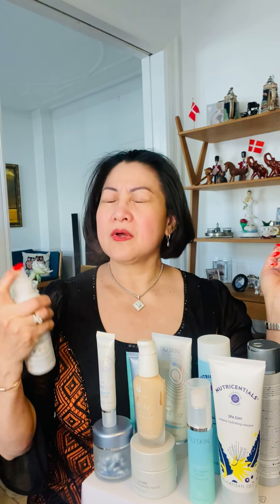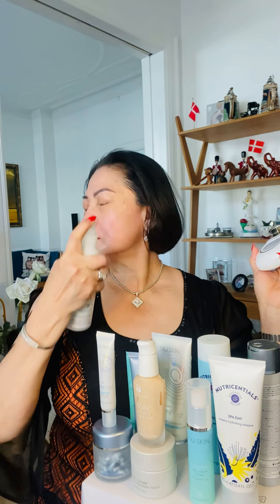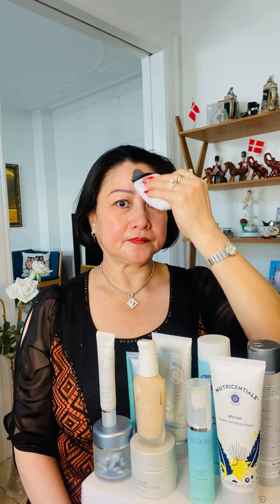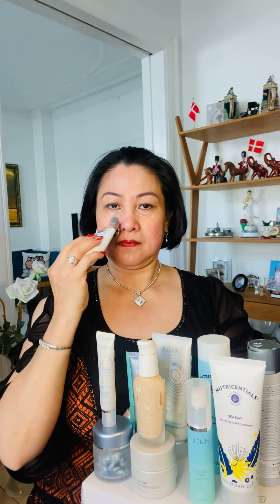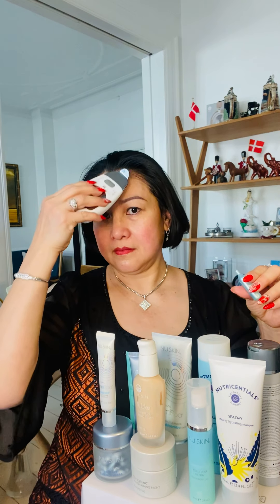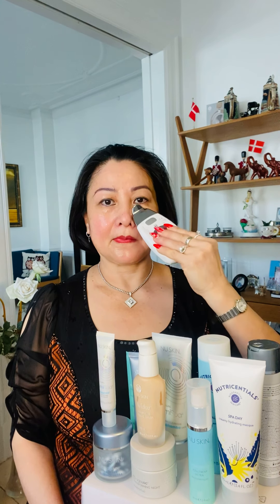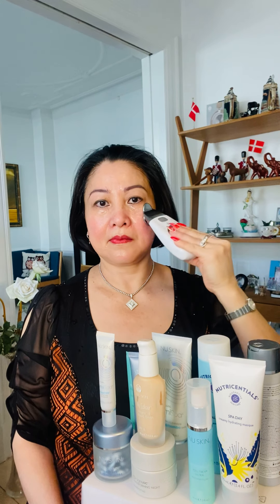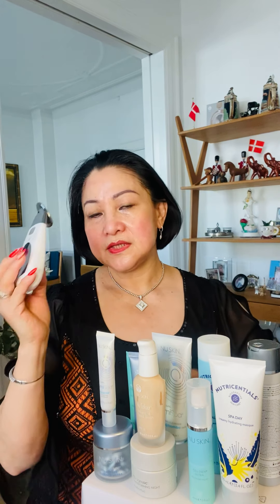Nuskin ageLOC Galvanic Spa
Small, smart and powerful, Nu Skin’s ageLOC Galvanic Spa brings together breakthrough technology and patented ingredients to create a truly modern anti-ageing device. Used together with products such as our Galvanic Facial Gels with ageLOC and Tru Face Line Corrector, the Galvanic Spa targets the visible signs of skin ageing at their source. Fine lines and wrinkles appear smoother, complexions are refreshed for a beautiful, youthful look.